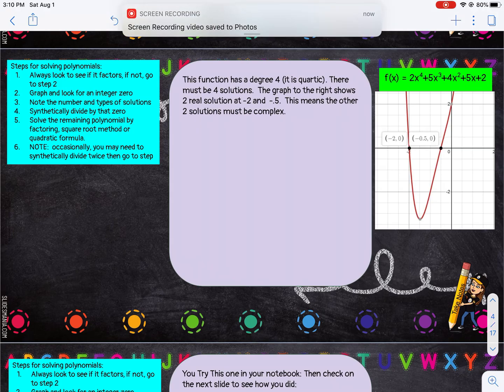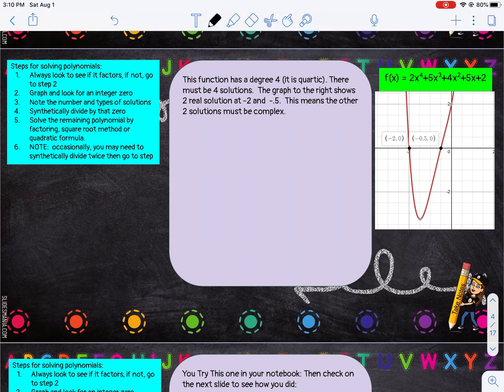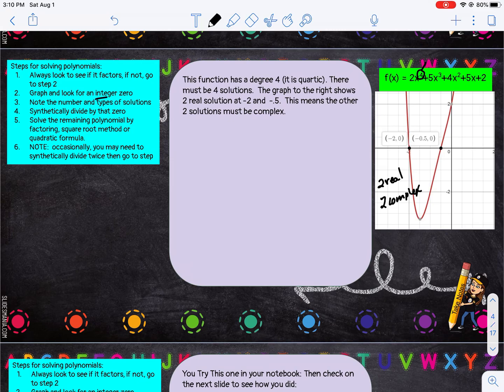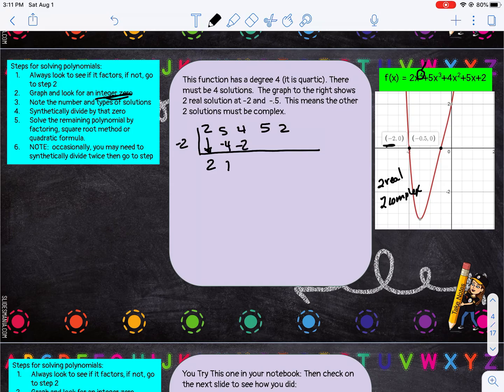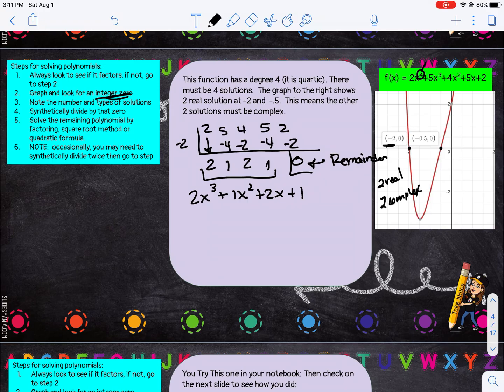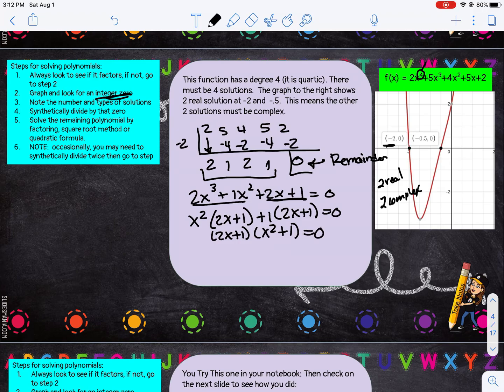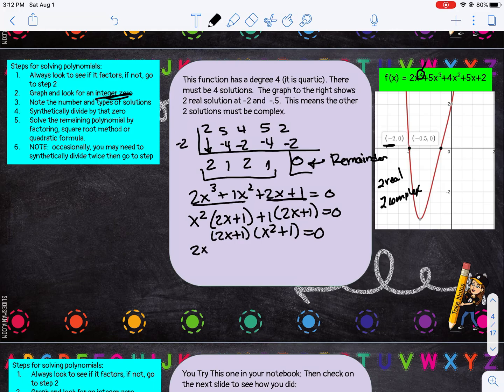Solving poly ex 2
algebra 2 - SolvingPolynomials